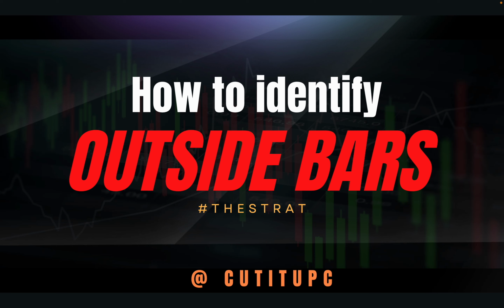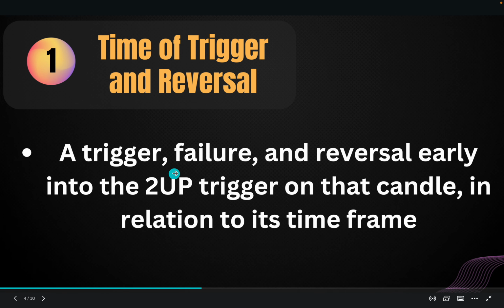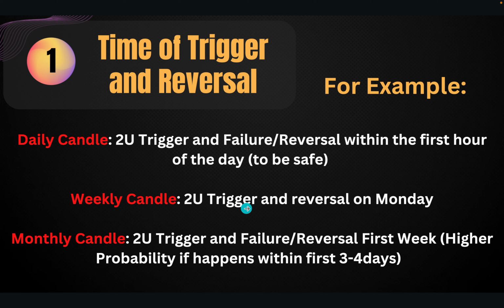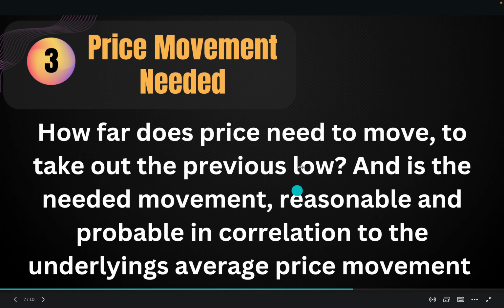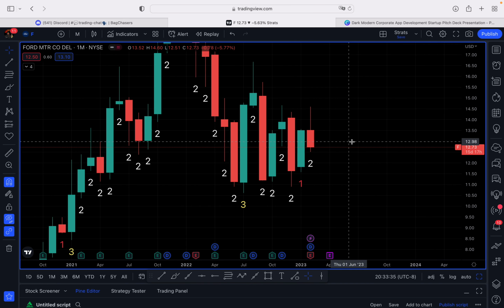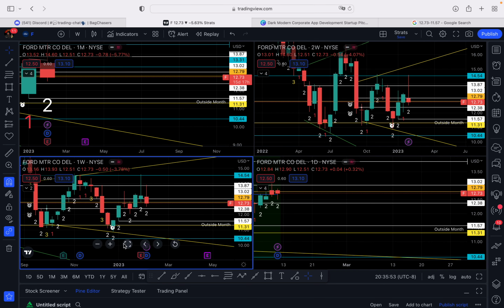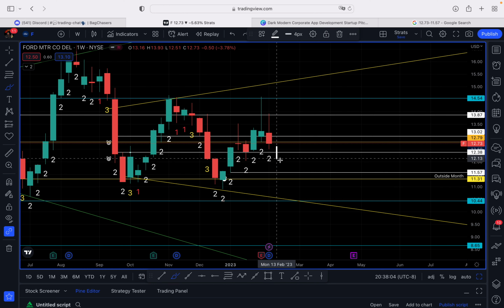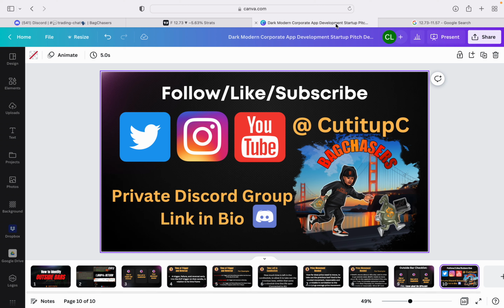How to Identify Outside Bars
Whats up guys, here is a video on how I personally identify outside bars. The one thing I LOVE about being able to identify outside bars, is that once you can, you have a CLEAR price target, you know where price is going to go, because it HAS to take out the other side of the range! I get in on a discount TTO entry and let it cook !
Want to connect? Chat 1 on 1? Learn how to trade like this?  Hit this link!

theStrat Trading method was created by Rob Smith.
And check his social media on Twitter as well.